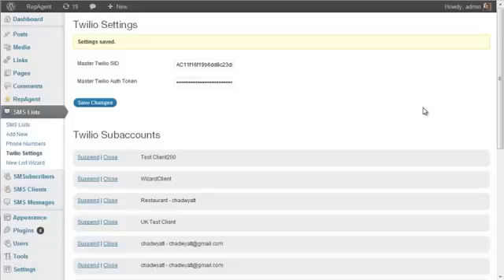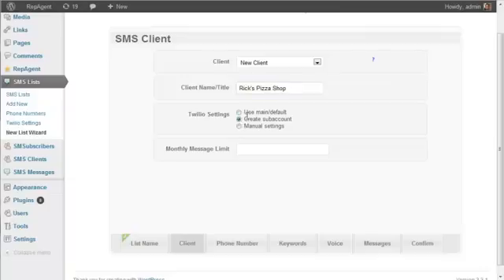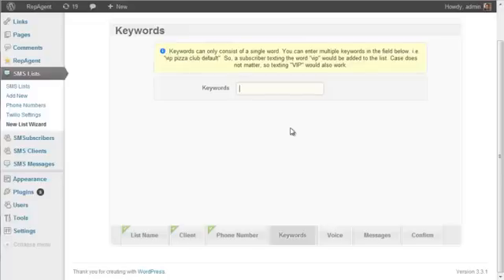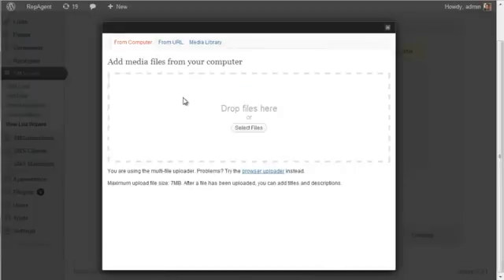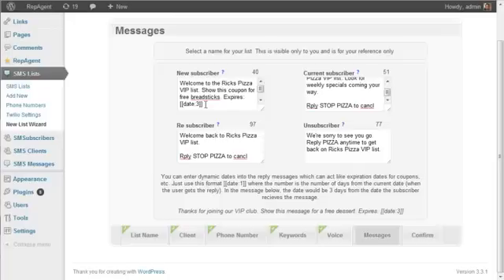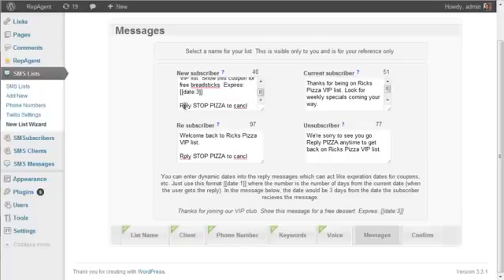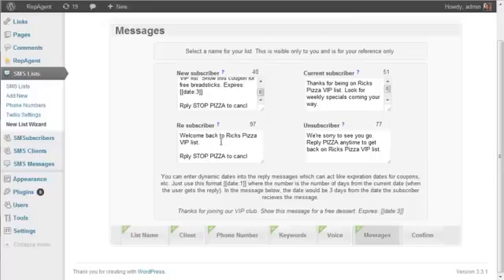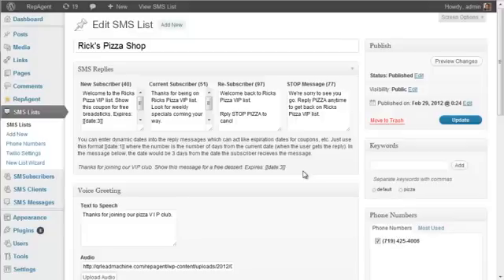SMS Wordpress - New List Wizard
Getting started with the New List Wizard